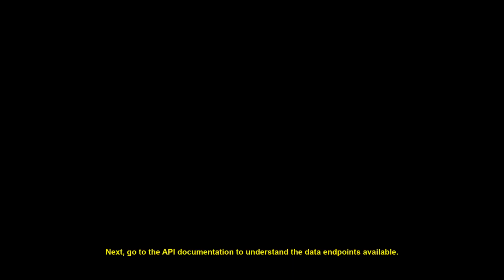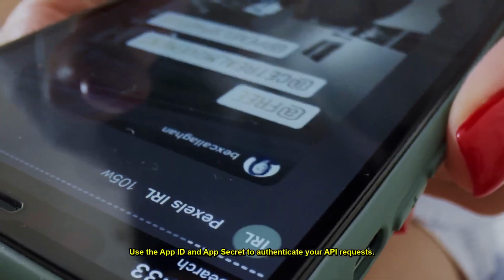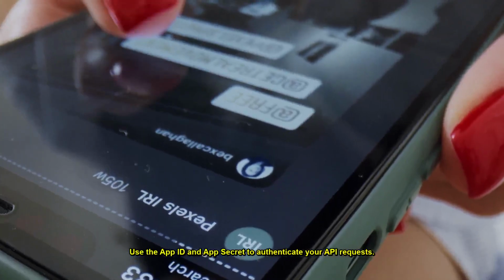How to deploy AI Tools with Pinterest - Detailed Guide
Unlock the potential of AI tools with our comprehensive guide on deploying them effectively using Pinterest! In this video, we’ll walk you through step-by-step instructions, tips, and strategies to enhance your Pinterest boards and optimize your content. Whether you're a marketer, a content creator, or just curious about AI, this detailed tutorial will help you leverage Pinterest like never before.